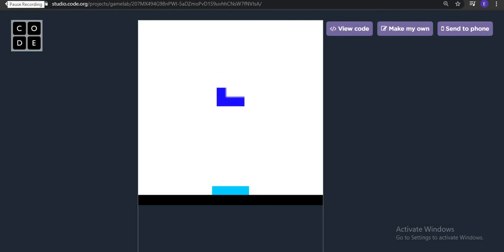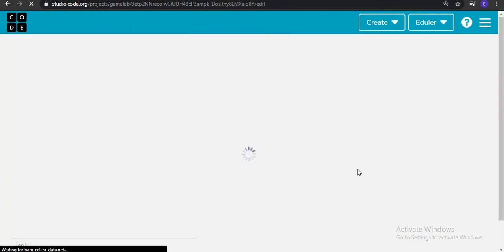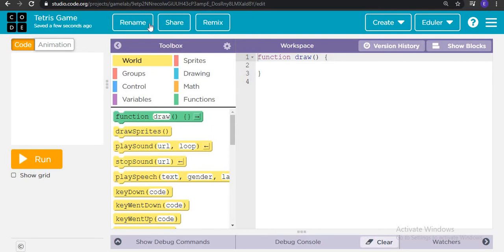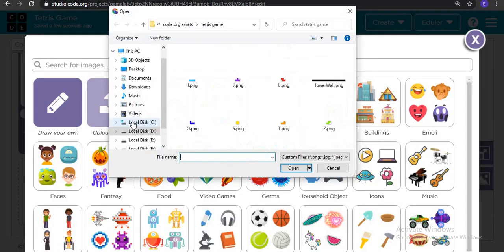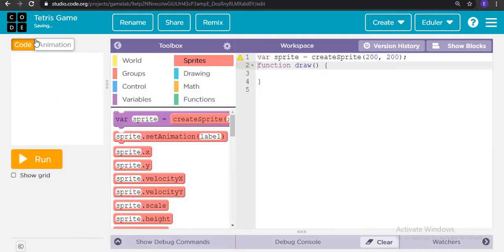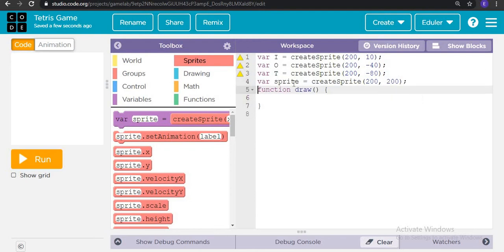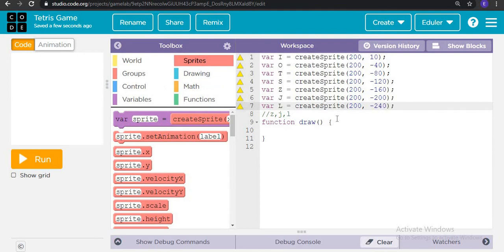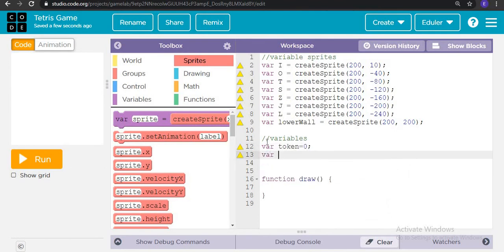Tetris Game I Part-1 I Game Lab I Code.org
This tutorial will show and explain you how to create a Tetris Game in Game Lab of Code.org. Note this is Part-1. Watch Part-2 after watching this video.

You will get project link in our discord server.